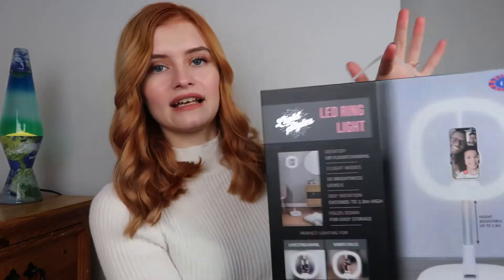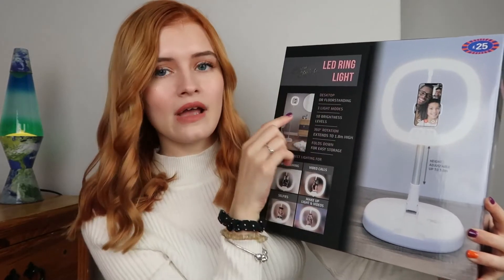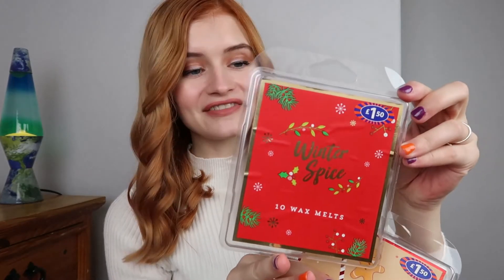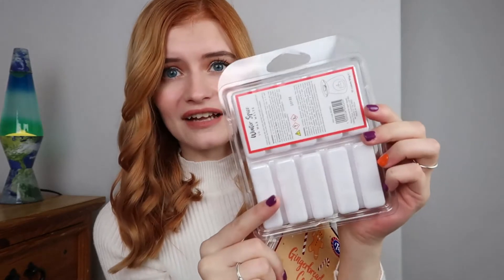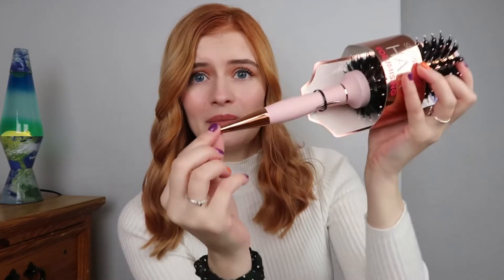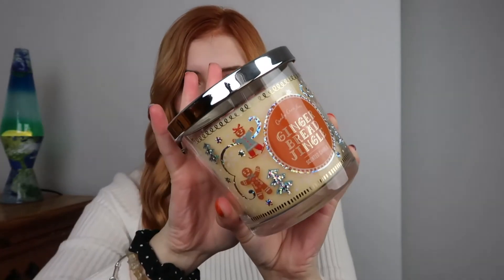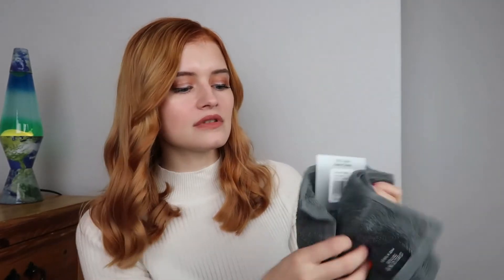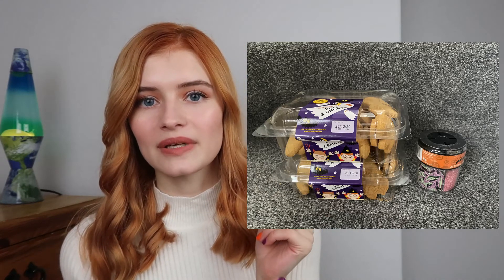NEW IN B&M + HOME BARGAINS HAUL! | AUTUMN 2020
Today's video is a what's new in B&M and Home Bargains haul for Autumn 2020. I picked lots of new bits from both shops including a huge ring light! Hope you enjoy my haul!

♡FAQ♡
♡What do you use to dye your hair white blonde? Wella hight lift tint 12/81